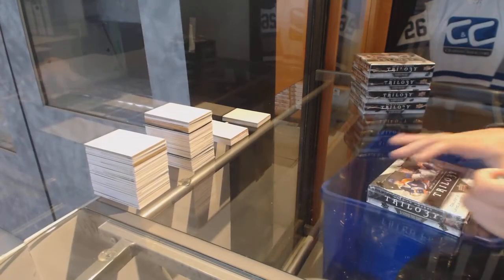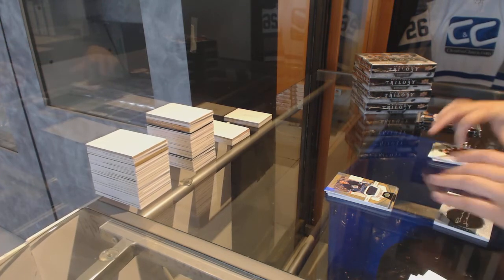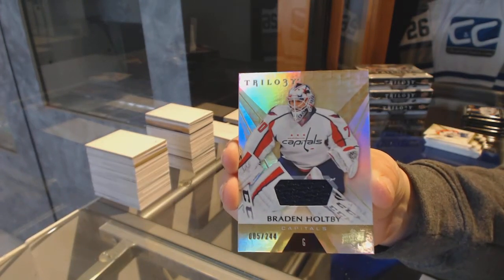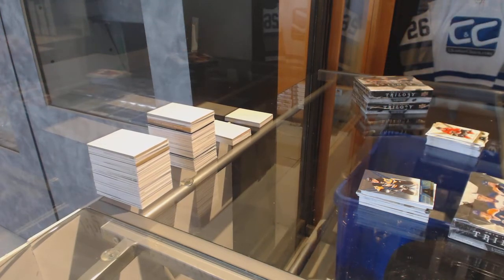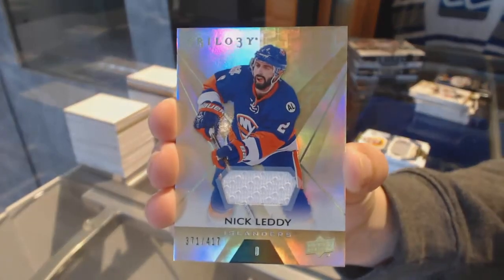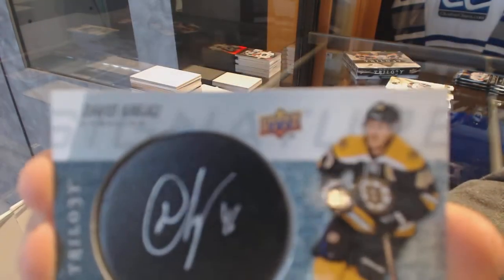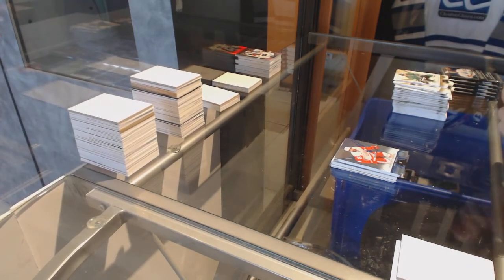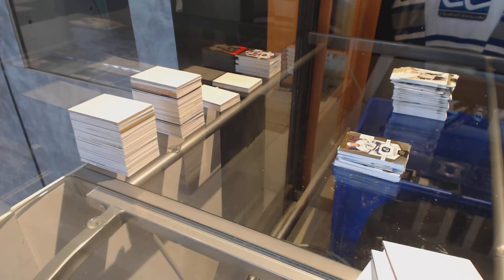16-17 UD Trilogy Hockey 5 Box Half Case Break - C&C 7788